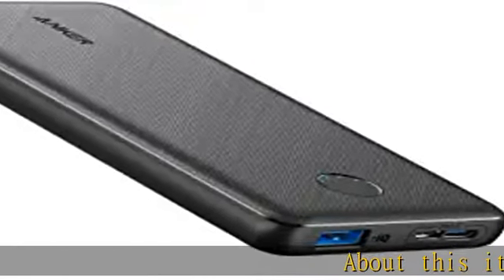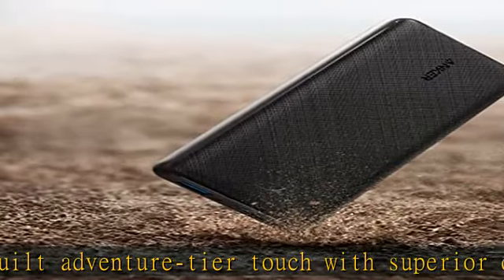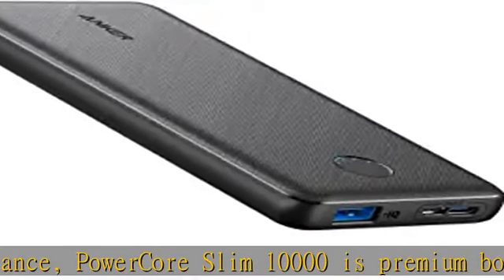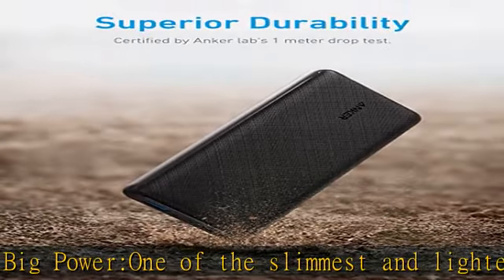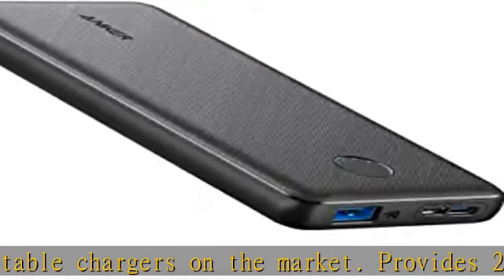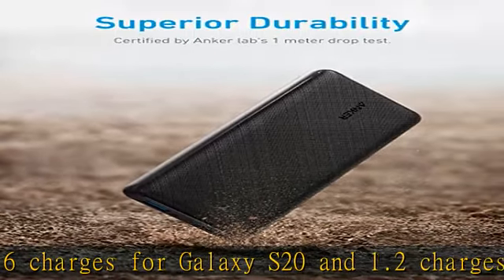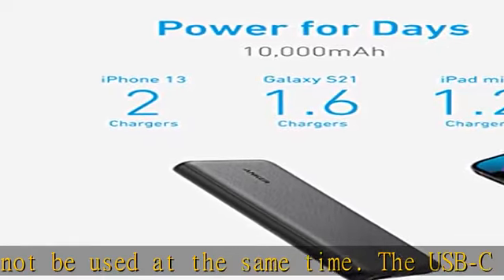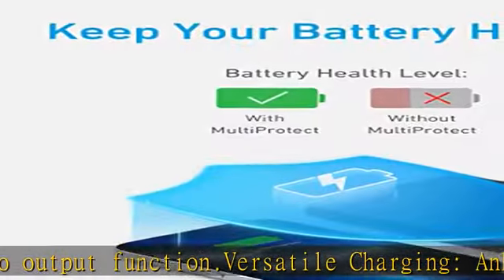Anker Portable Charger, 313 Power Bank (PowerCore Slim 10K) 10000mAh Battery Pack with PowerIQ Char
Anker Portable Charger, 313 Power Bank (PowerCore Slim 10K) 10000mAh Battery Pack with PowerIQ Charging Technology and USB-C (Recharge Only) for iPhone, Samsung Galaxy and More